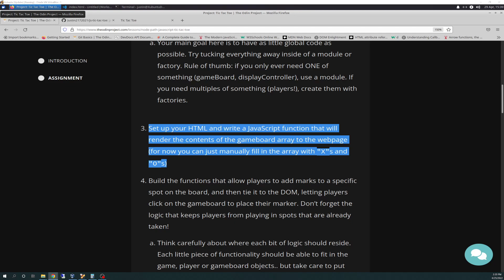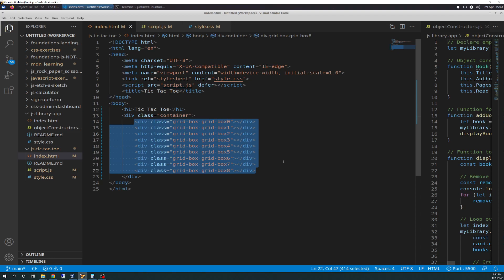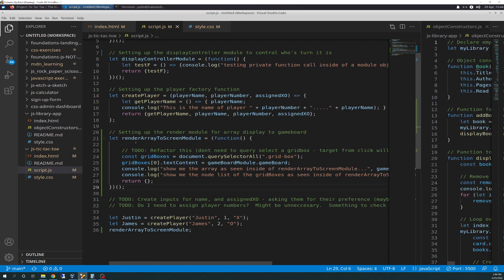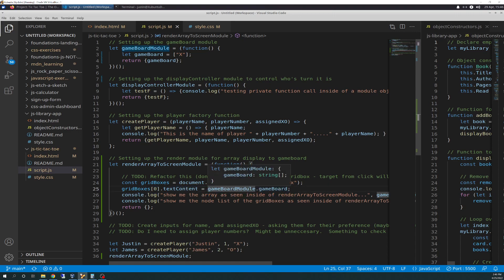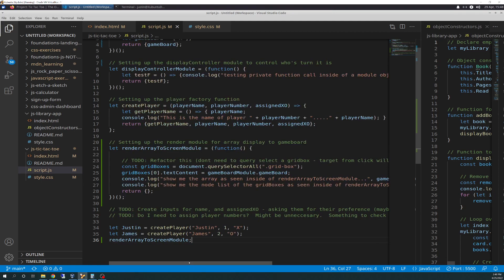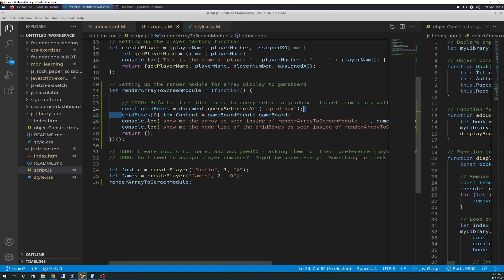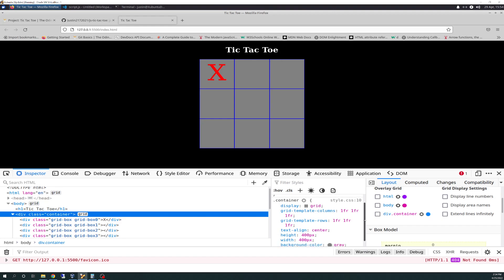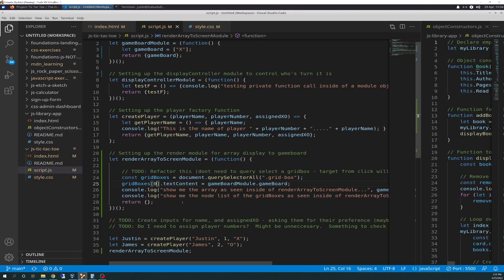The Odin Project VLOG | Day 100 CODING For BEGINNERS | JavaScript Project Tic Tac Toe Part 3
I continued the JavaScript project, "Tic Tac Toe", today.  I got through Part 3 for today's video.  Time to get our initial HTML coded to display the board.  Also, time to write the JavaScript function (module) to handle the array render to the page.  Don't forget to push your changes to your GitHub account as well.  Enjoy!